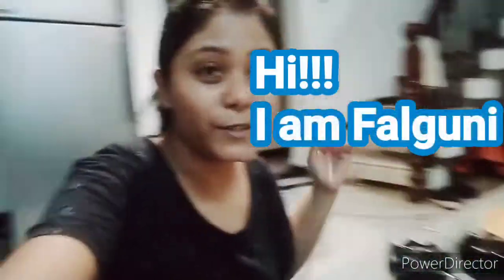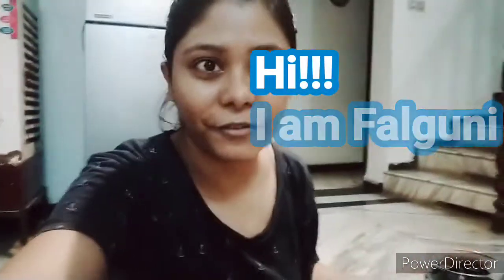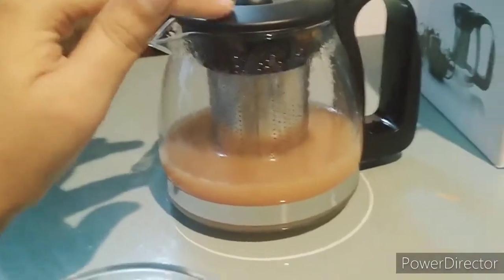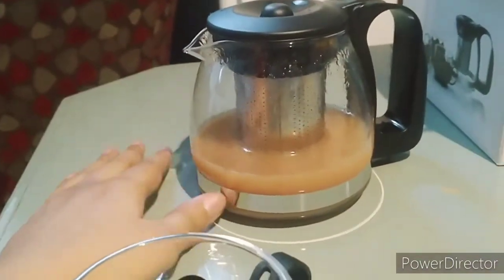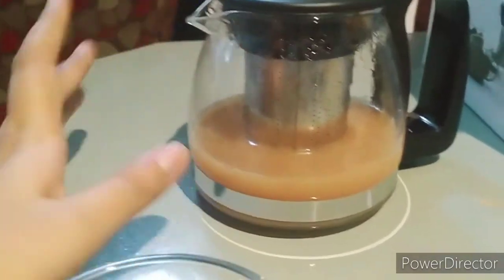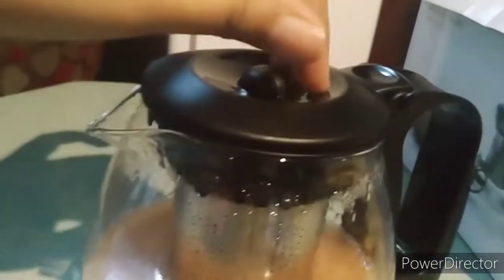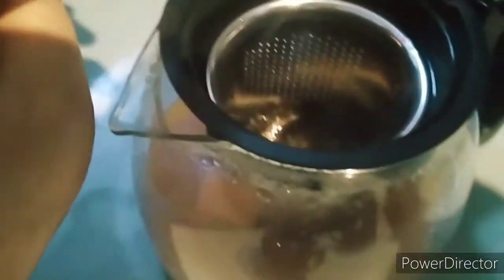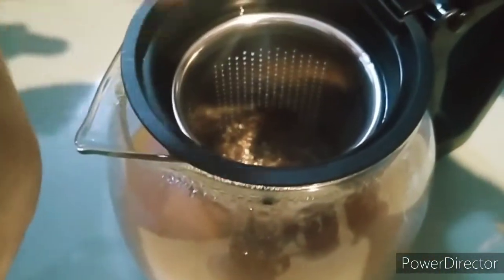MINISO Tea Infuser/MINISO Tea Set Review/Falguni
Here in this video i have made a genuine review about the Miniso Tea Pot . Also I have shown How to Use This teapot .@sandwichlifewithfalguni
To be a part of my family..
lov. Falguni💖.